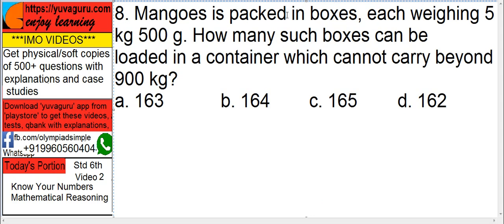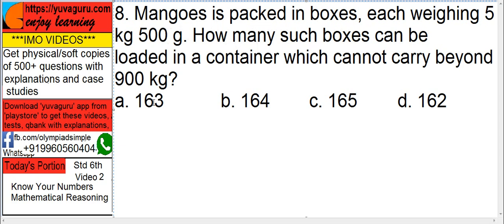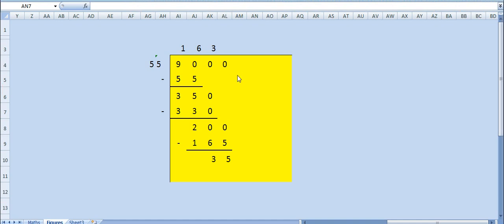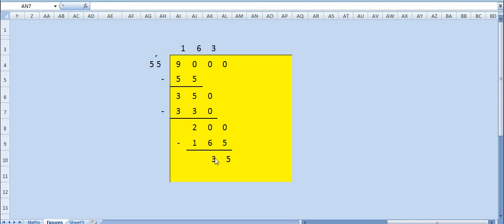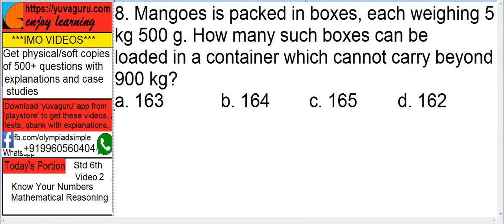IMO Video Std 6 Know Your Numbers # shorts 8